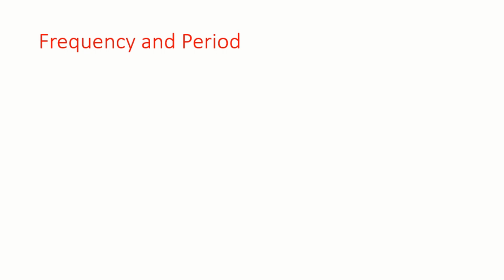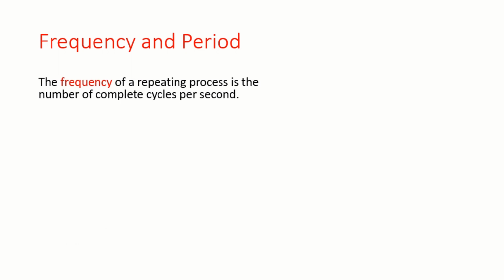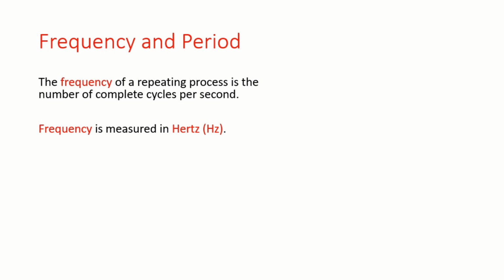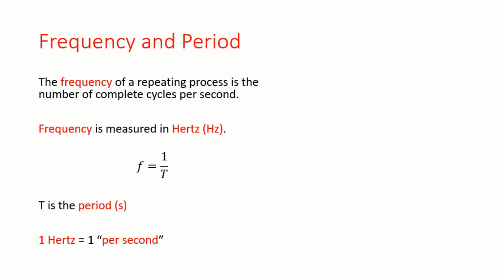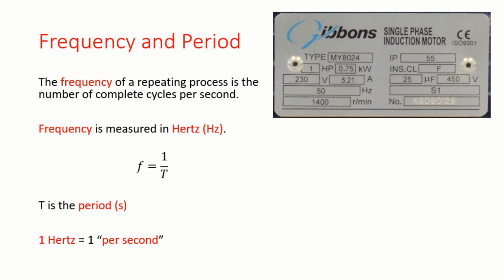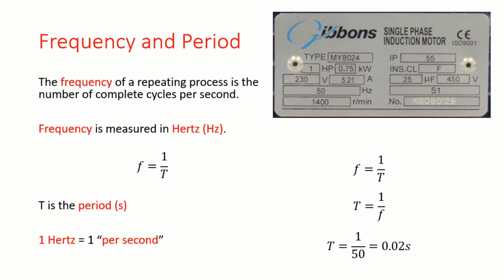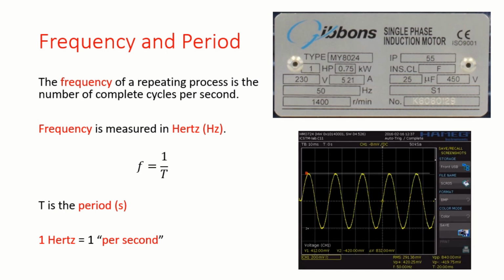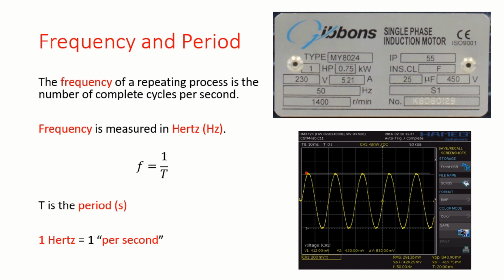Wave Frequency and Period Explainer